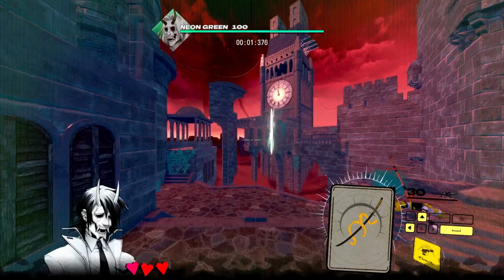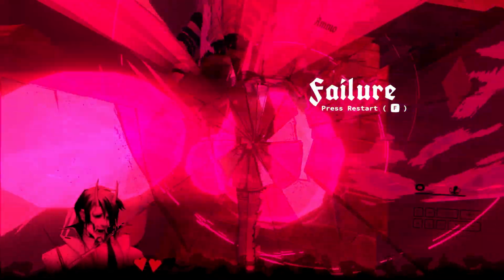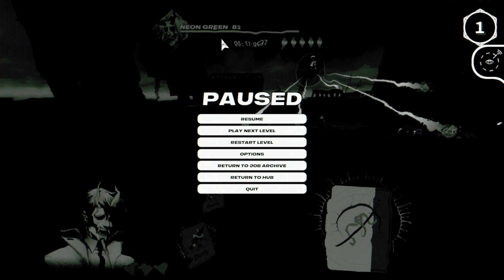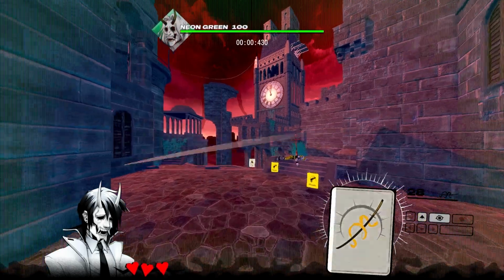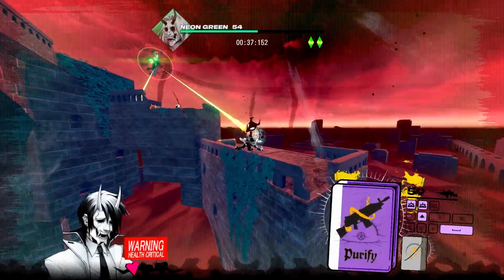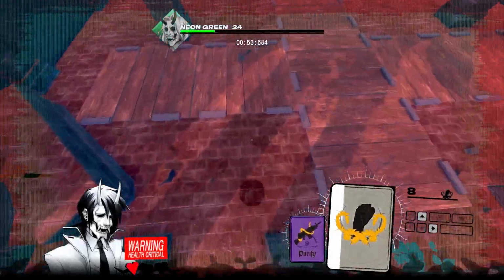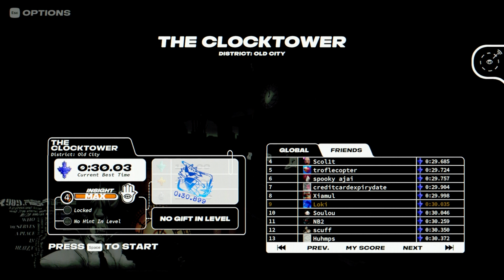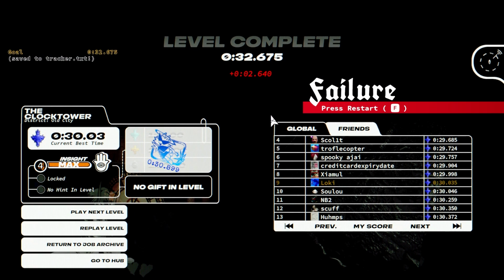Neon White - The Clocktower Amethyst Tutorial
Here we are! One of the hardest levels in the game so hopefully it goes okay for you!